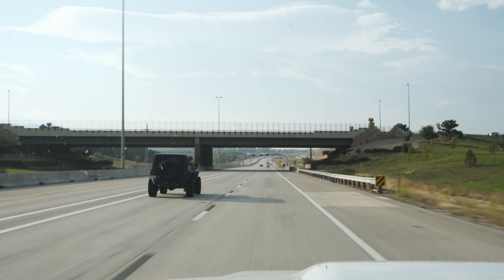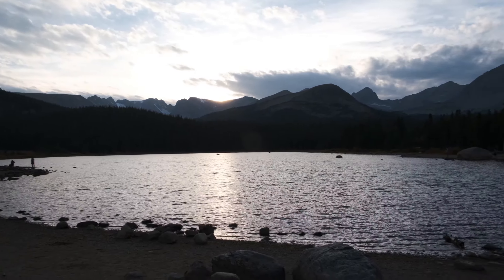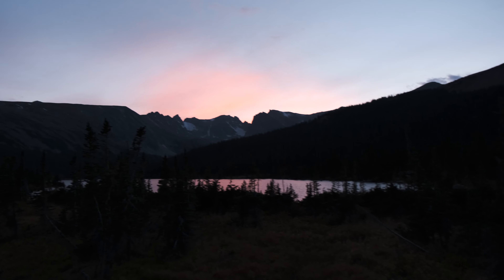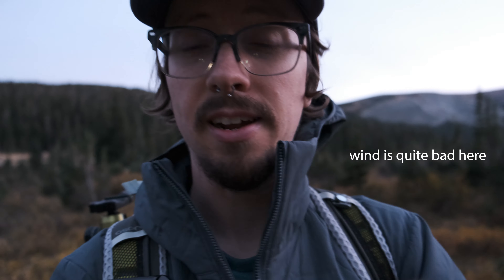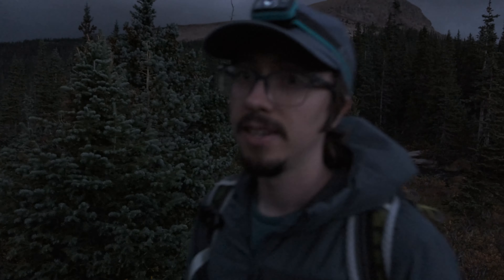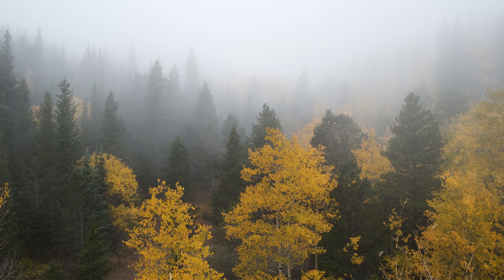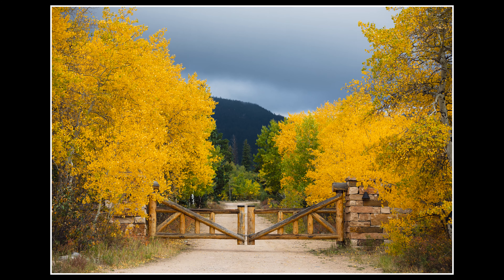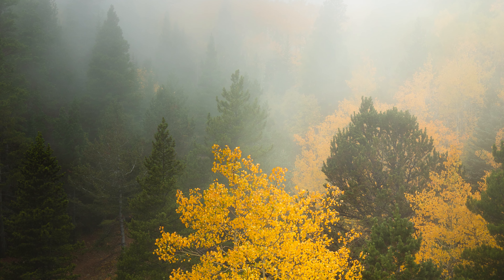Filming Landscape Photography With the Fujifilm XT4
My first adventure with the Fujifilm XT4 and there was a lot to learn. Personally I feel like the best way you can learn a camera is simply to go shoot with it and review the footage. I did exactly that in this video and even took a few photos!

Enjoy and I'd love to hear your feedback down below.

Photography Camera